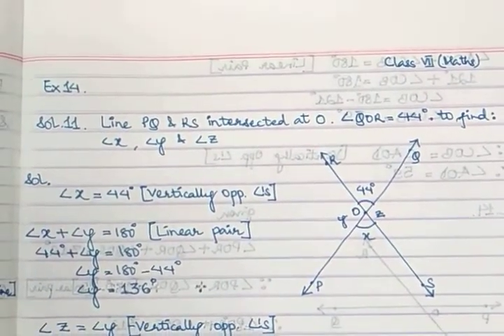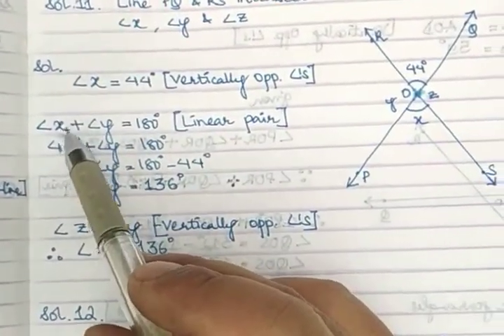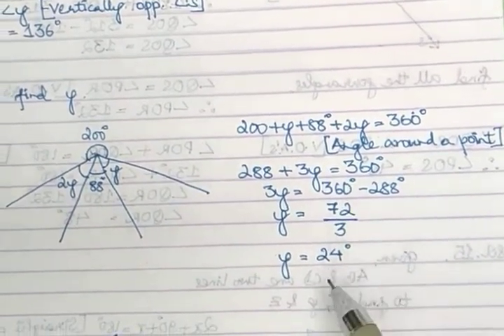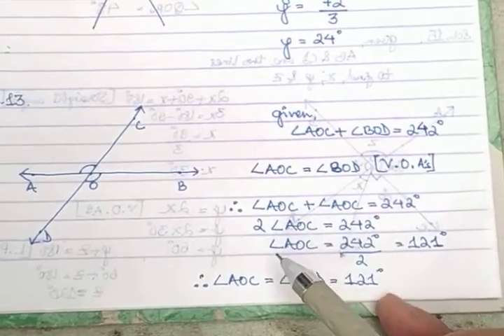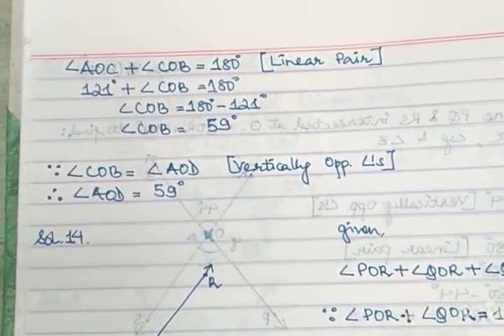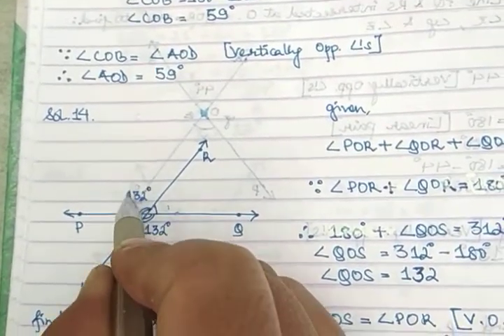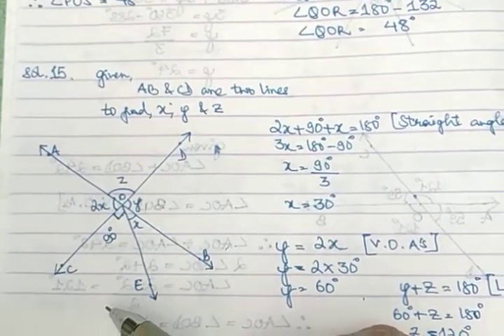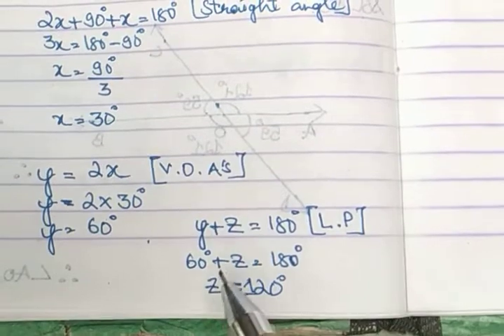Class VII Maths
Sums related to angles continued